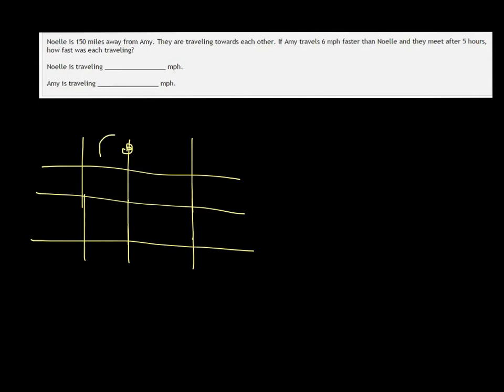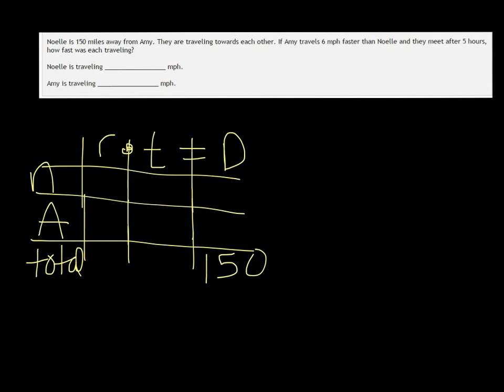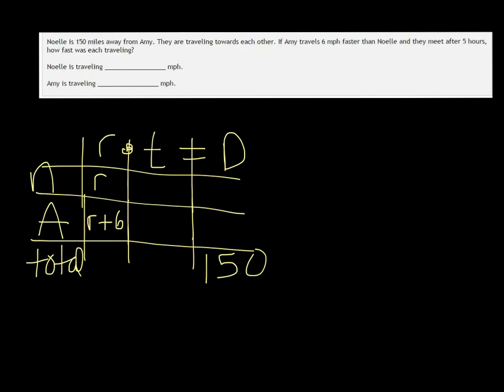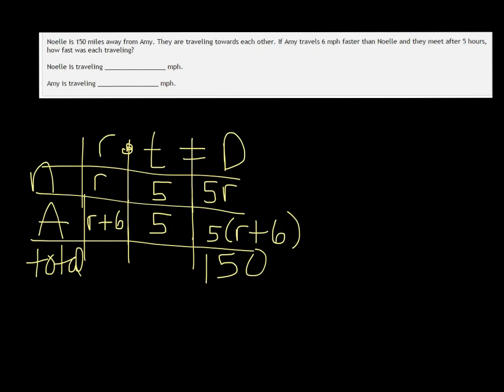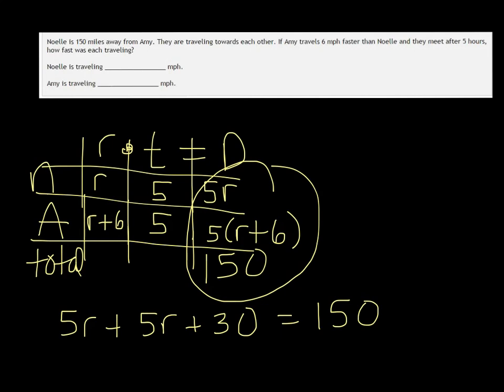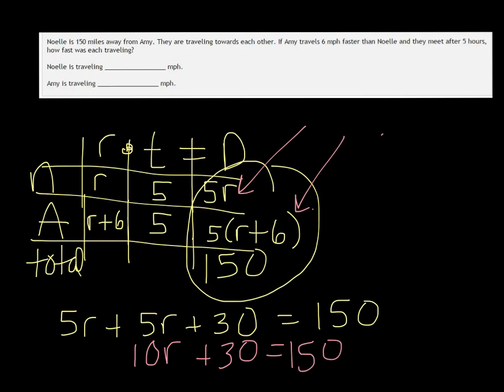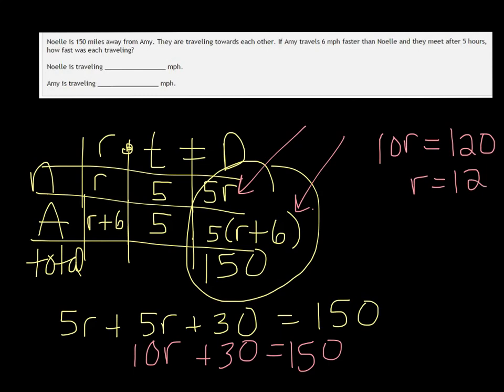Distance Toward Each Other - Find Speed